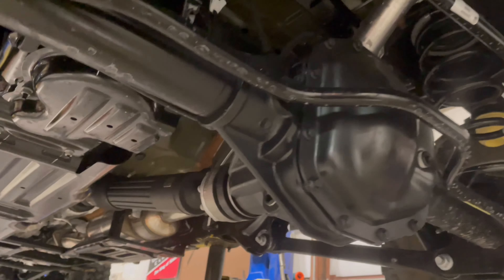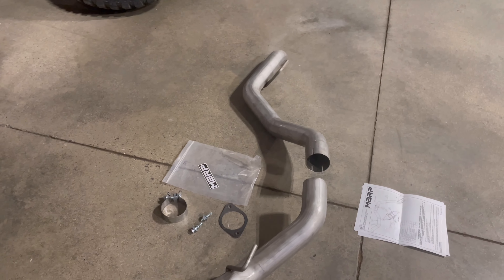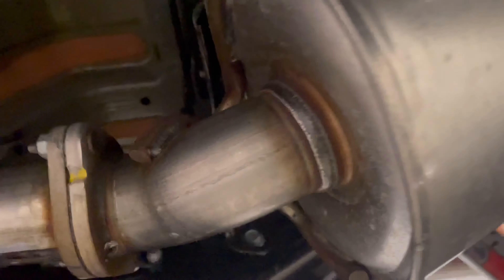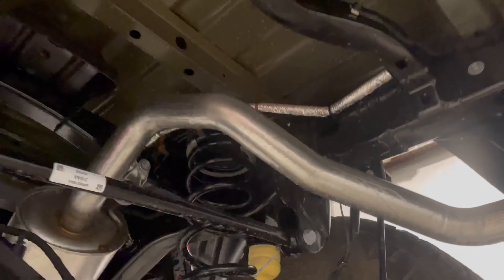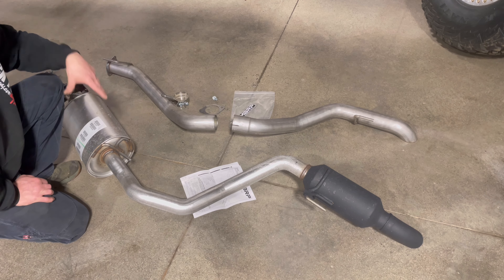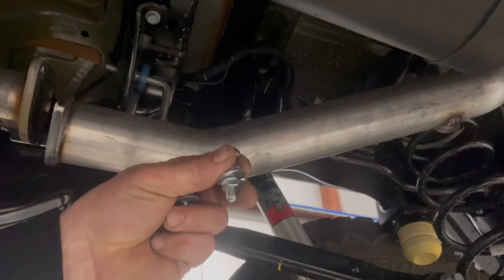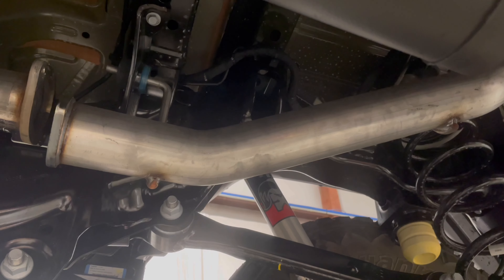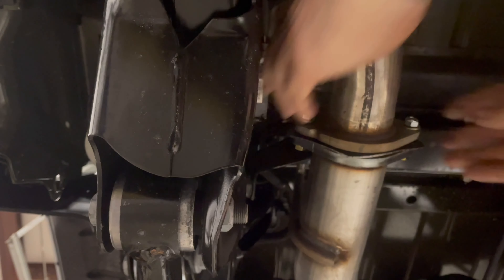Diesel Gladiator Buildup - MBRP DPF back exhaust